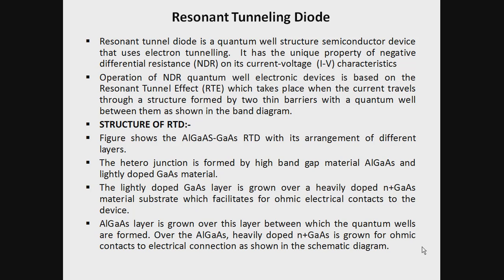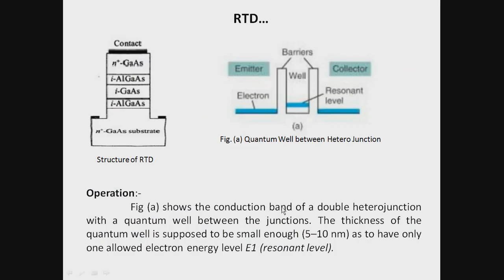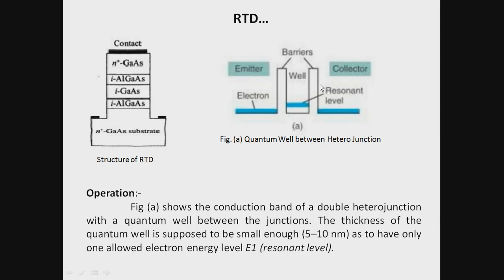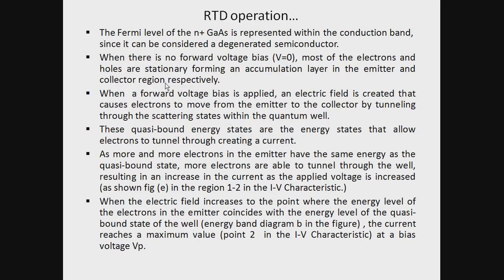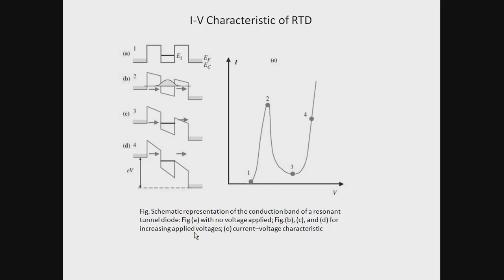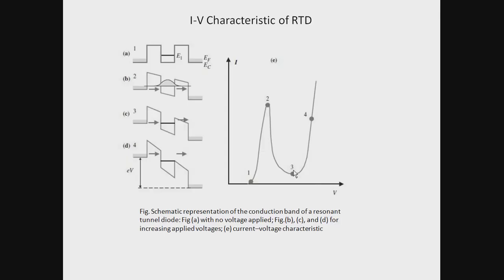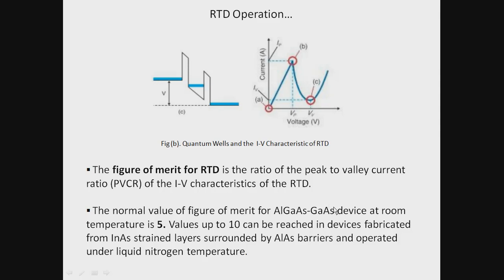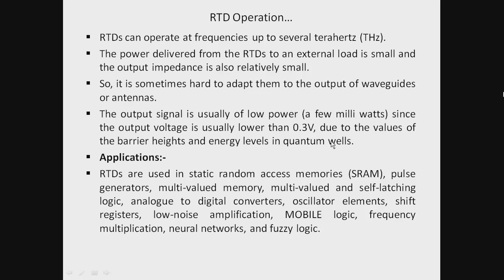Resonant Tunneling Diode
This video explains the , structural details and operational features of Resonant Tunneling Diode using hetero structures formed by nano semiconductor materials.